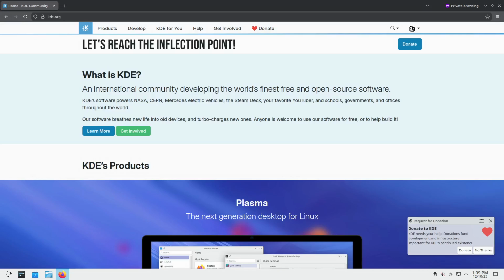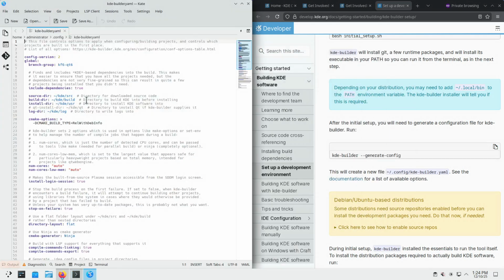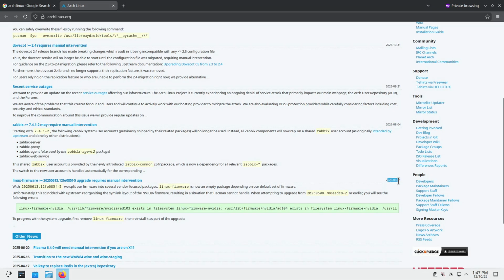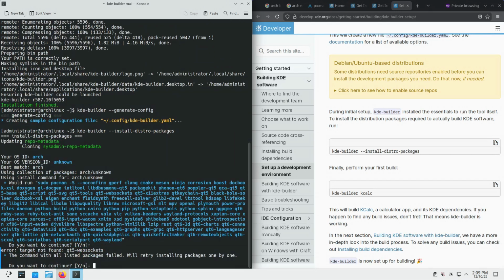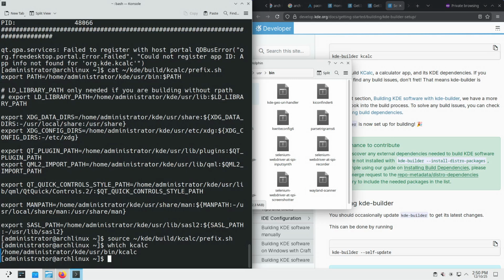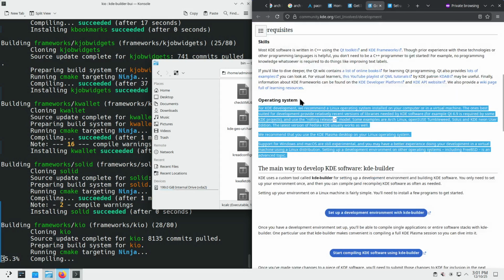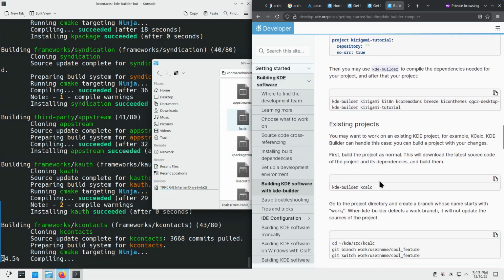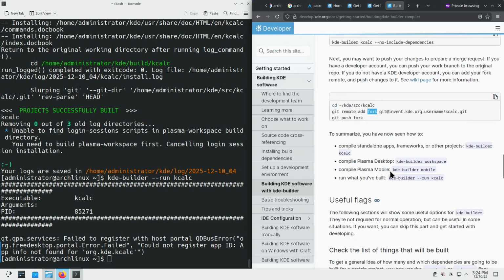How to install and use kde-builder on Arch Linux tutorial - December 2025 - fc1643ff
Arch Linux is used by many KDE contributors.